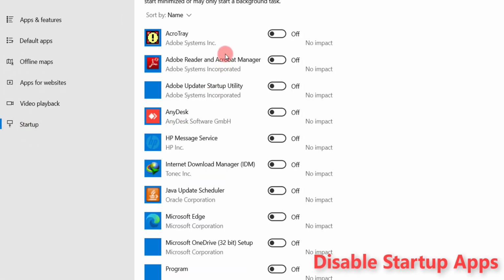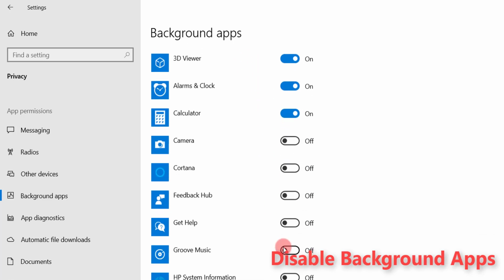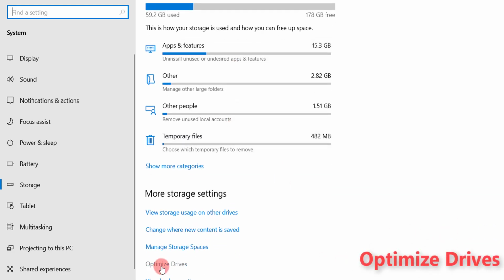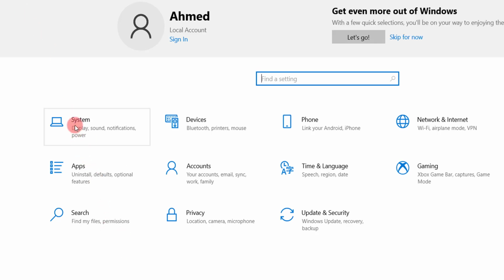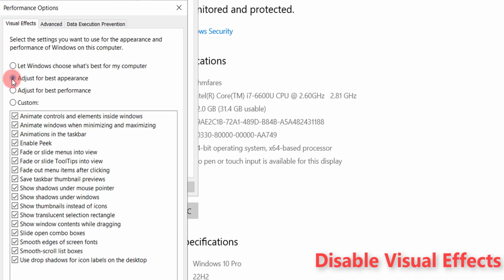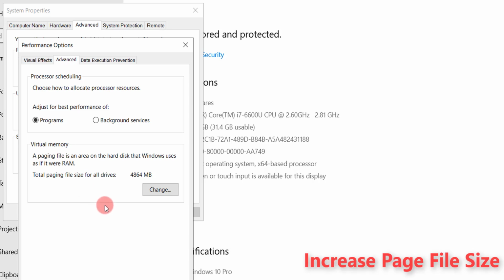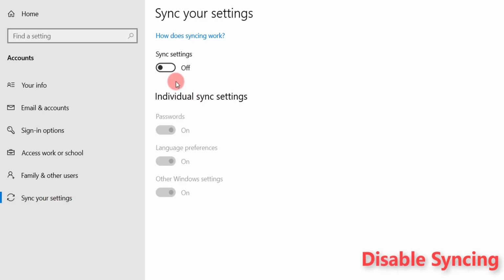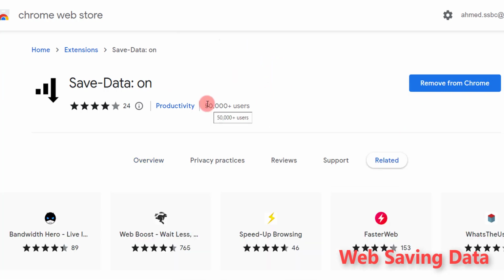How to increase computer speed and reduce Internet consumption in Win 10 step by step to Advanced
How to speed up windows 10 and reduce data usage
Timestamps
0:00 Introduction
0:20 Disable Startup Apps
1:10 Disable Apps Relaunch
1:45 Disable Background Apps
2:25 Uninstall Non-Essential Apps
3:01 Clean Up Temp
3:51 Optimize Drives
4:30 Update Device Drivers
5:25 High Performance Power Plan
6:10 Disable Visual Effects
7:30 Disable Transparency Effects
8:06 Increase Page File Size
8:54 Connection as Metered
9:38 Prevent Automatic App Updates
10:09 Disable Pc Syncing
10:29 Turn Live Tiles Off
10:57 Web Saving Data